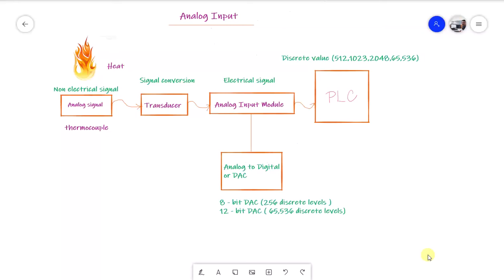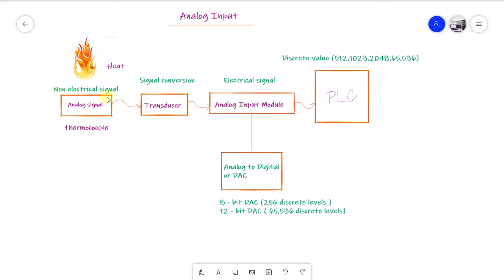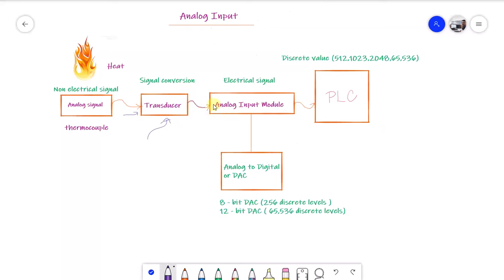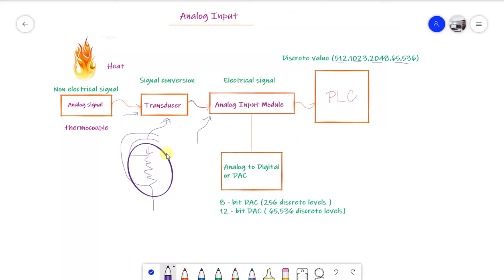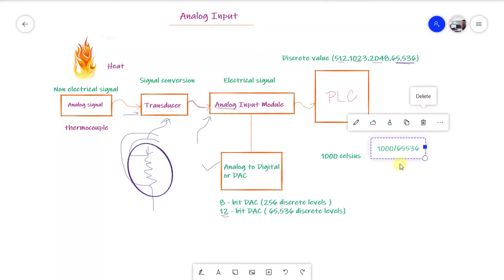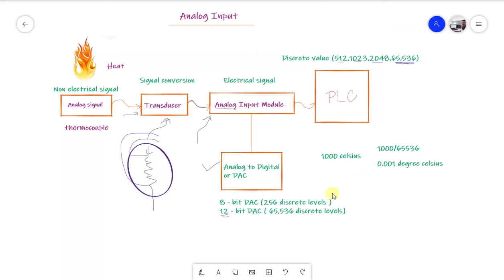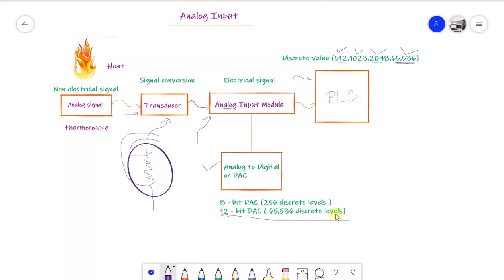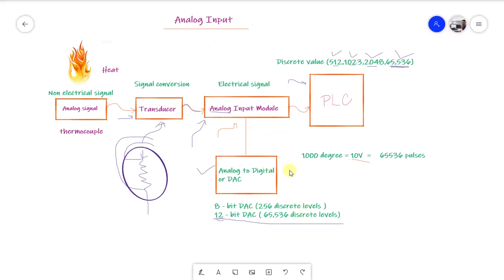PLC Intro Part 4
In this tutorial you will understand how analog value( physical variable like Temperature, Pressure) are read to PLC from analog input module